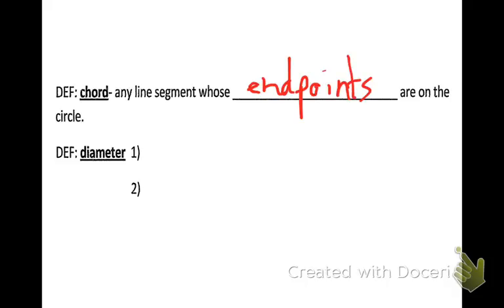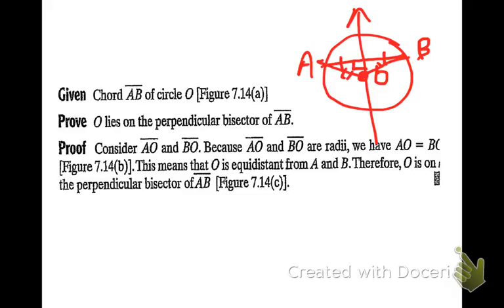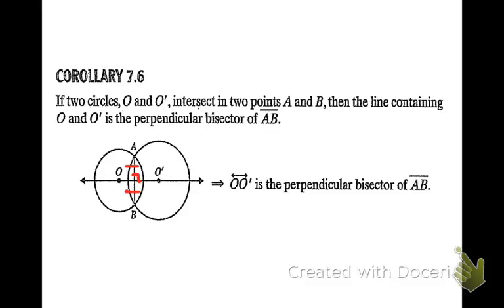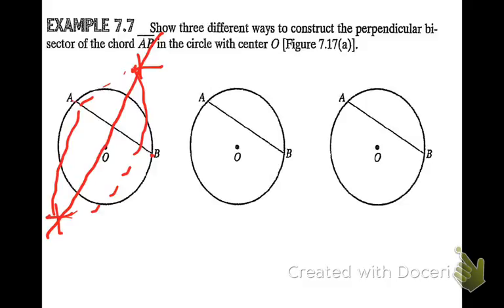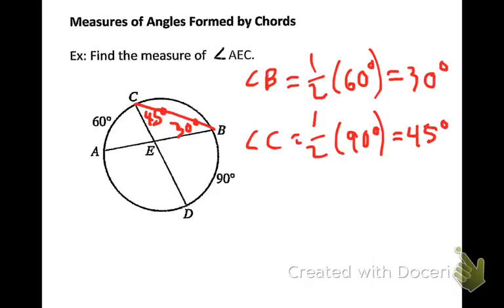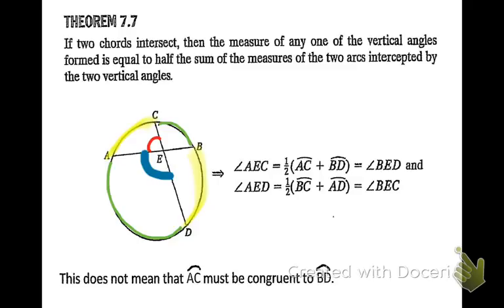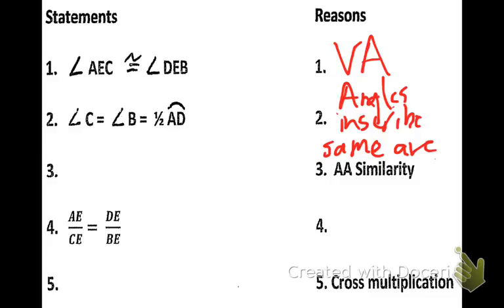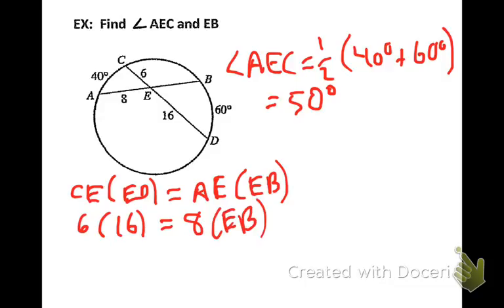Honors Geometry class notes for 7.2